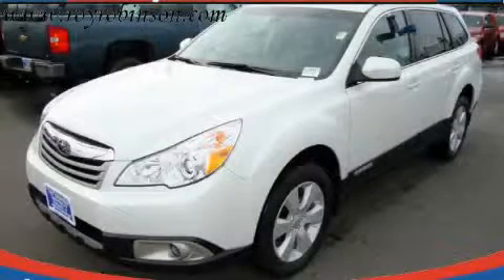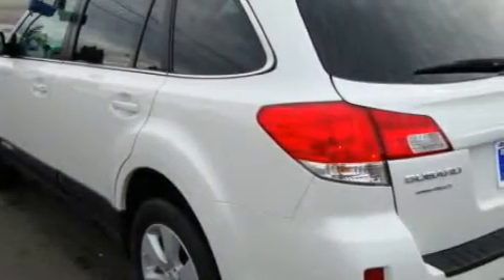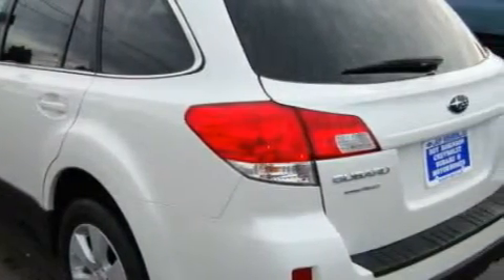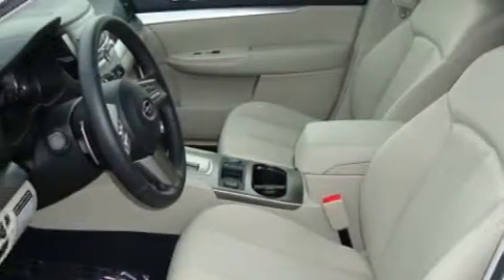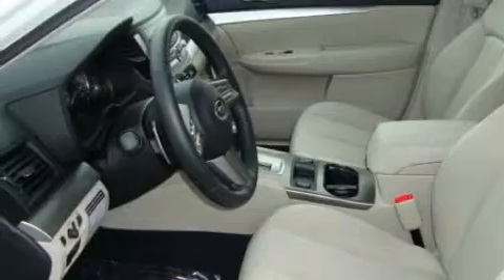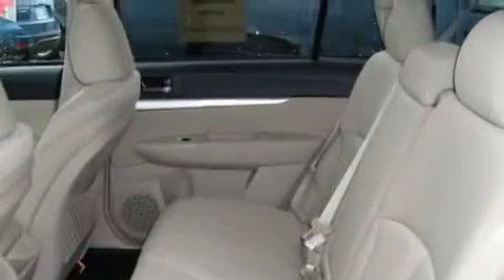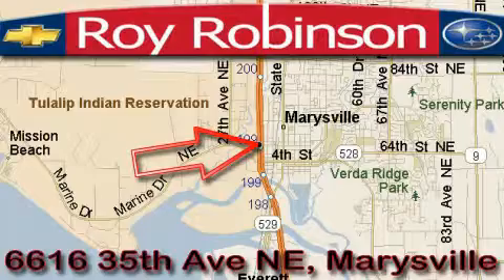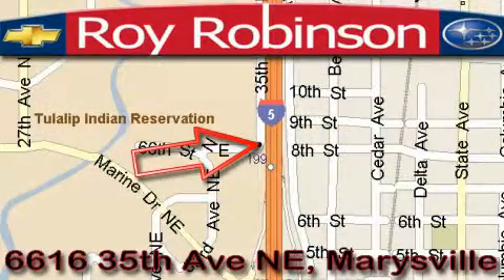2010 Subaru Outback Marysville WA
Year: 2010
 Make: Subaru
 Model: Outback
 Engine: 2.5L
 Trans.: Automatic
 Exterior: Satin White
 Miles: 10
 Interior: Beige

 6616 35th Ave. N.E.

 2010 Subaru Outback Marysville WA